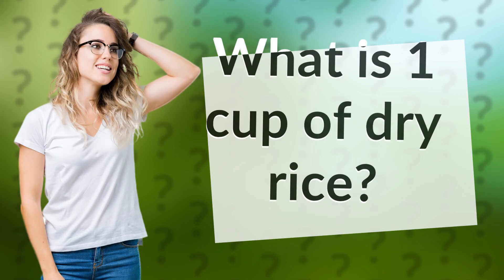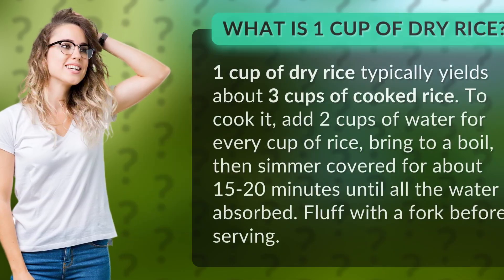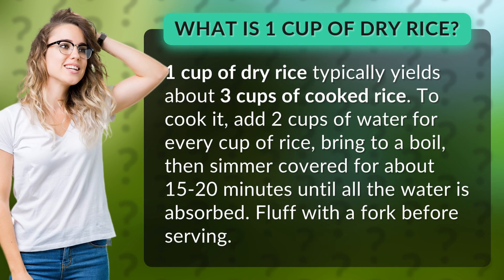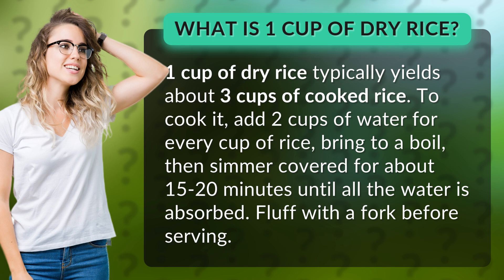What is 1 cup of dry rice?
Cooking Tip: How to Cook 1 Cup of Dry Rice • Cooking Tip: Rice • Learn how to cook 1 cup of dry rice to perfection with this easy-to-follow guide. Get 3 cups of fluffy cooked rice every time!